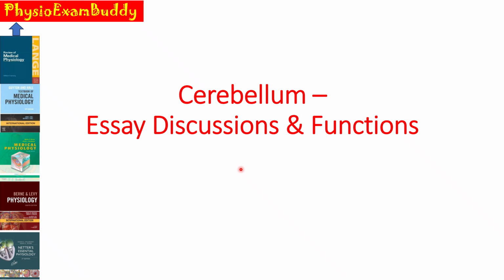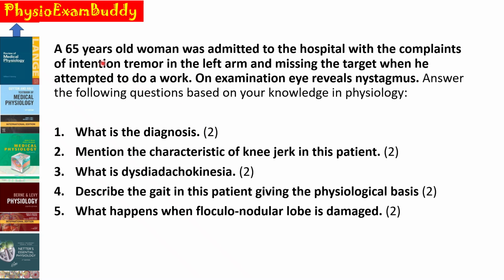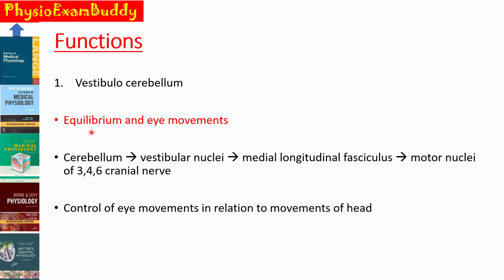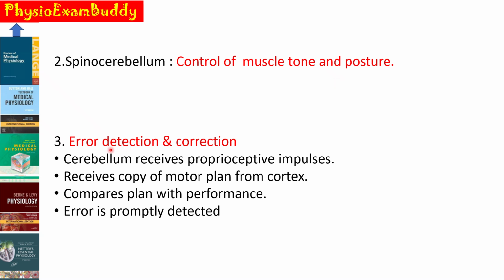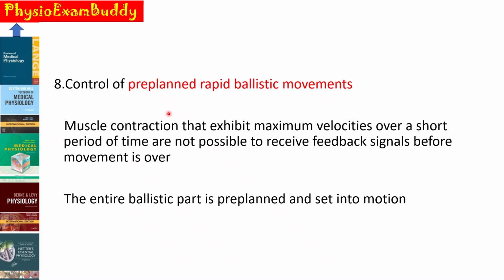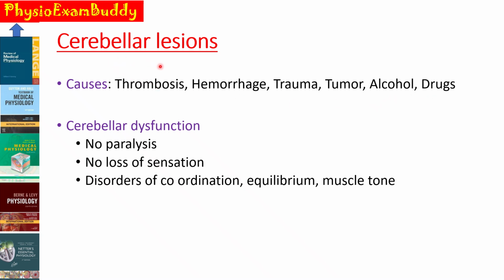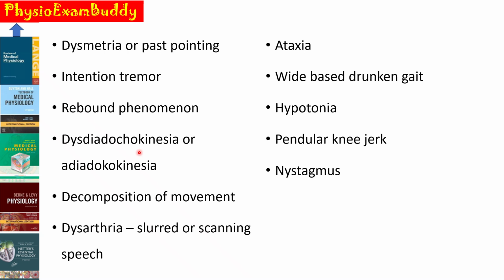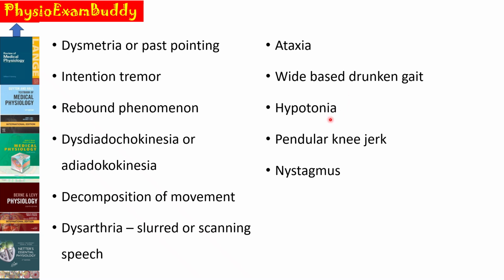Cerebellum : 3 - Functions & Disorders | Based on New CBME Curriculum